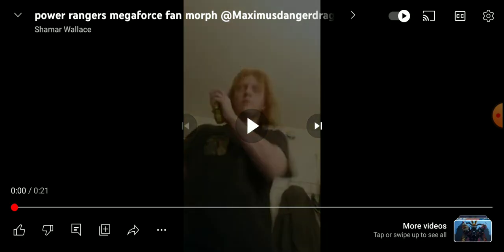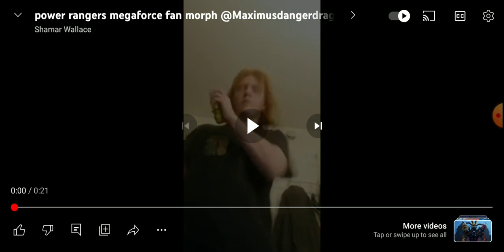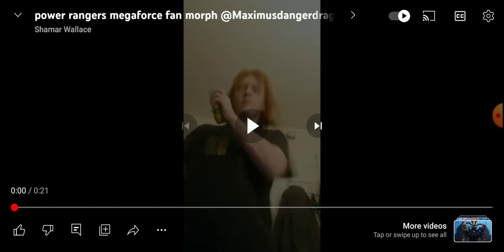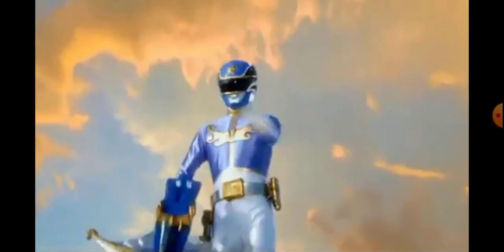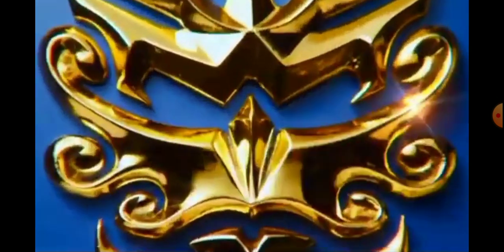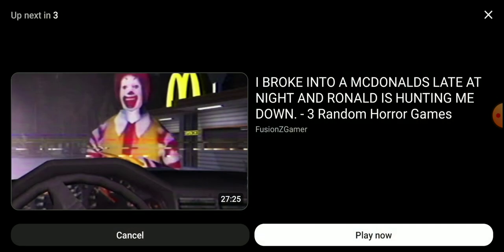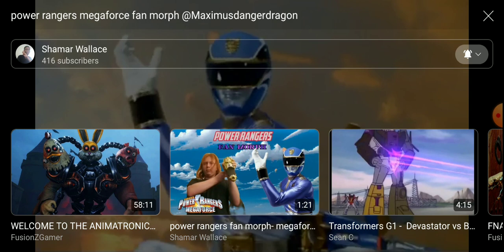reacting to @shamarwallace2886 Video that he made for me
Neither me or @shamarwallace2886  Own Power Rangers

power rangers are owned by  Hasbro or sabon  Please support the  Official release of power Rangers megaforce